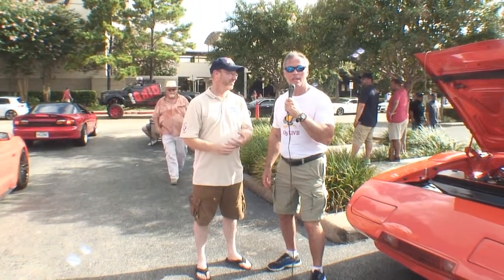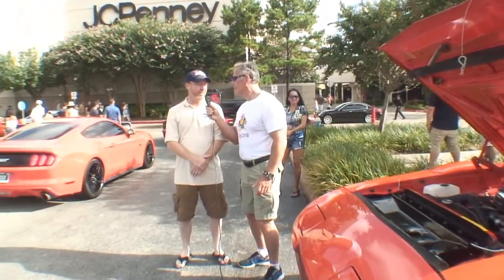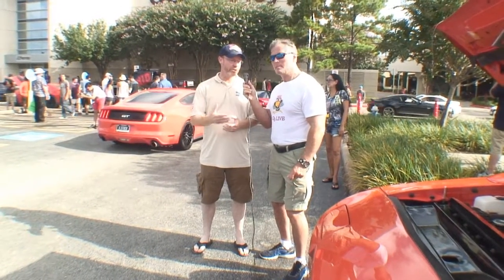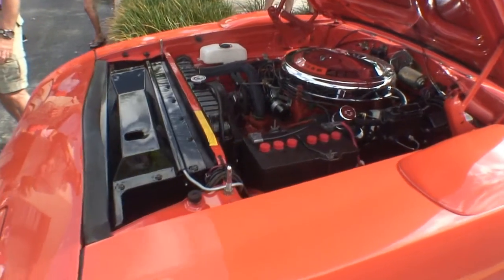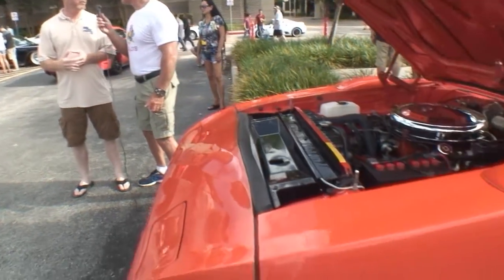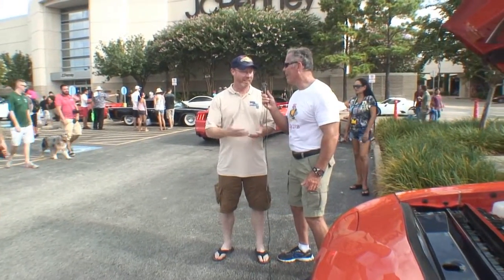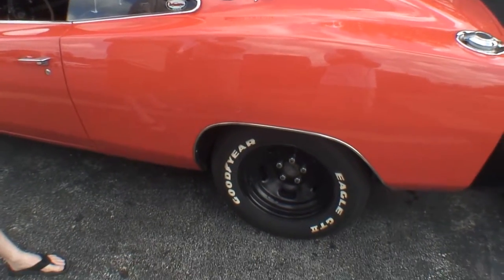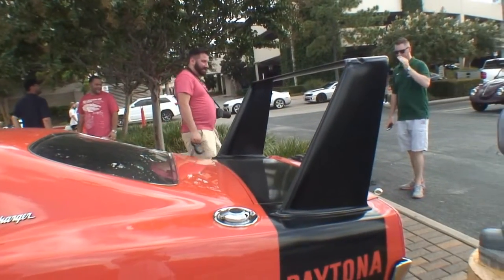Cars All The Time Showing the 1969 Daytona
Coffee and Cars event with Gayland is interviewing Troy with his 1969 Daytona. What an awesome car. You don't see too many of these cars around any more.